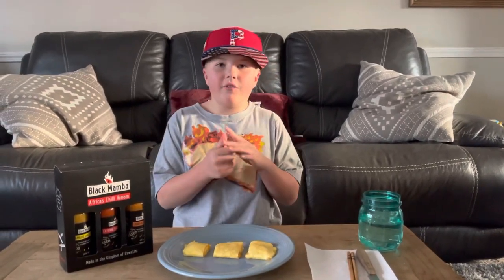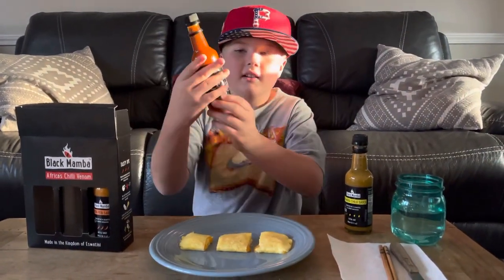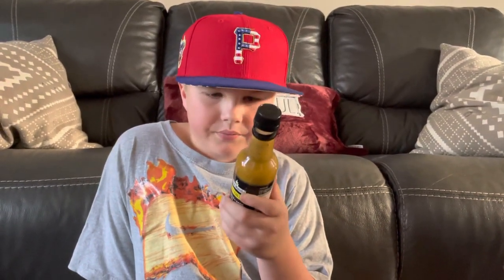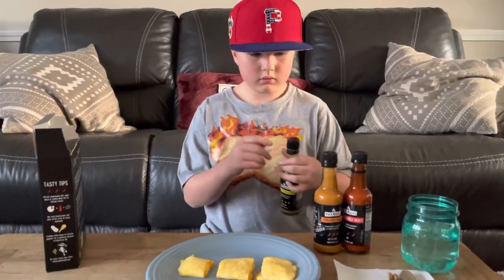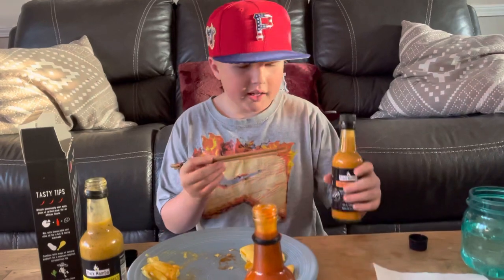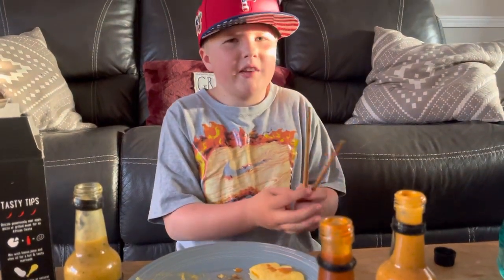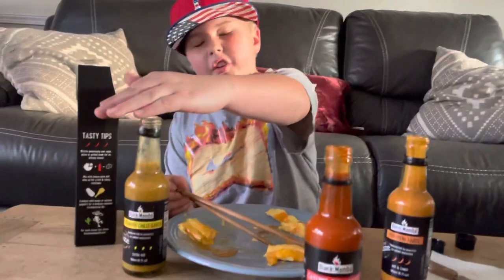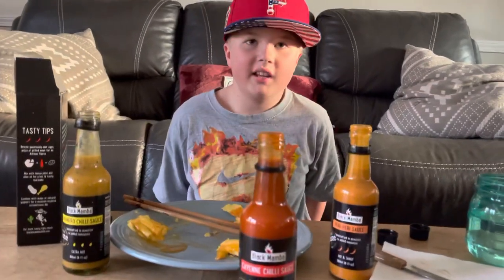🔥Black Mamba🔥 Hot Sauce Tasting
Watch me try Black Mamba Hot Sauce Trio

Africa’s Chili Venom!!